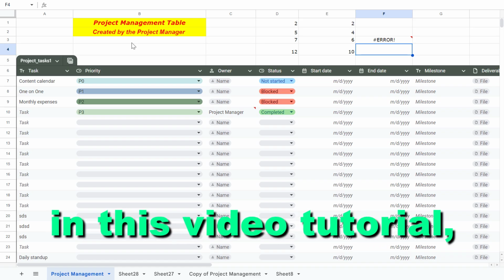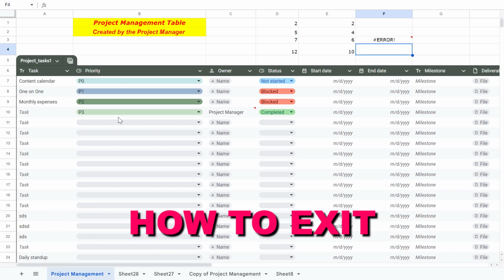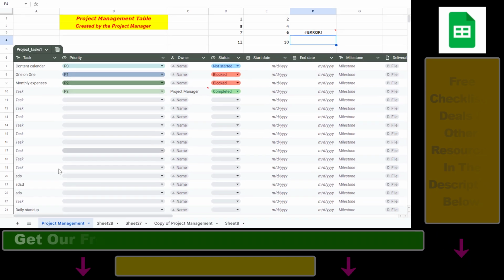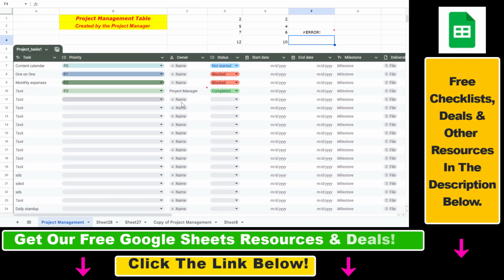How To Exit Google Sheets Full Screen? [in 2025]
Learn how to exit Google Sheets full screen.